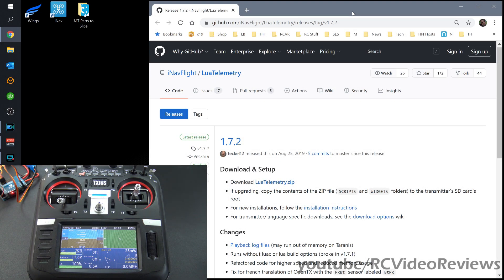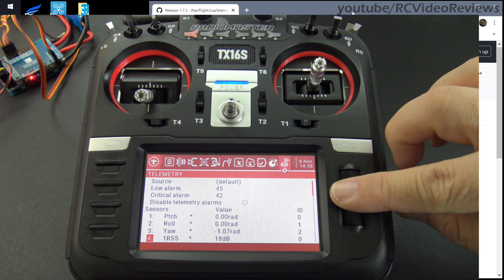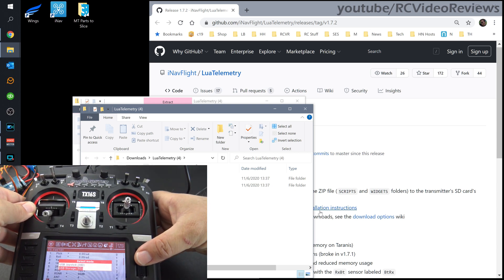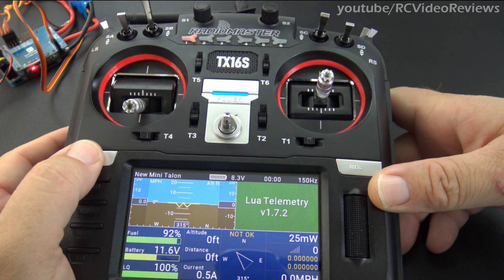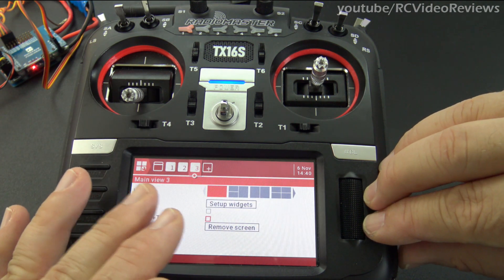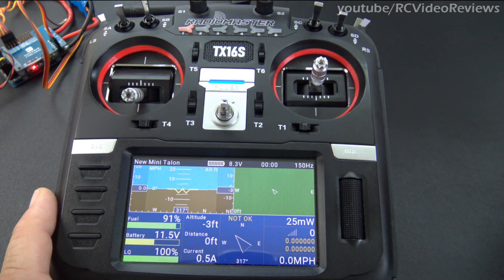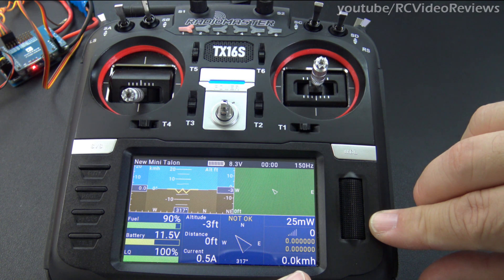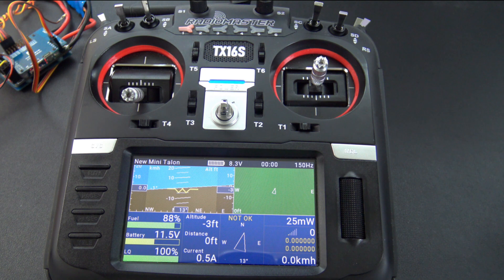How-to add iNav Telemetry Lua Script to Radiomaster TX16s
In this video I'll show you how to add the iNav Telemetry Script to the Radiomaster TX16s. With this telemetry script, you get an excellent graphical representation of critical data points.

In the case of roll/pitch there is an AHI (artificial horizon indicator). Battery voltage, vertical speed, compass heading, current draw, transmitter power, gps coordinates, and a gps map are also viewable.

This is a very trick setup and easy to do. Don't hesitate to try it out if you're running an iNav flight controller.

Like the work I do here?